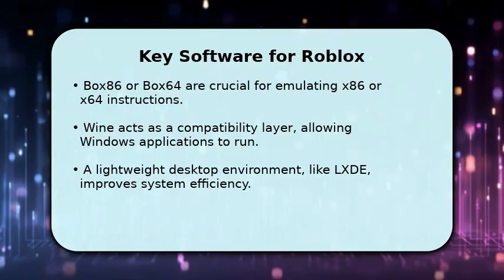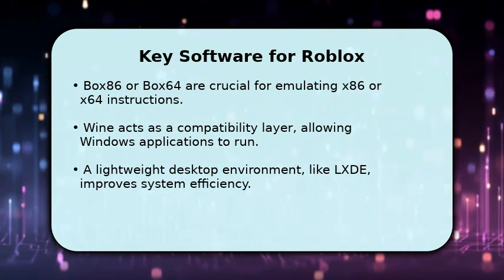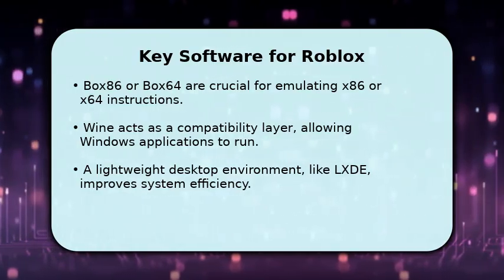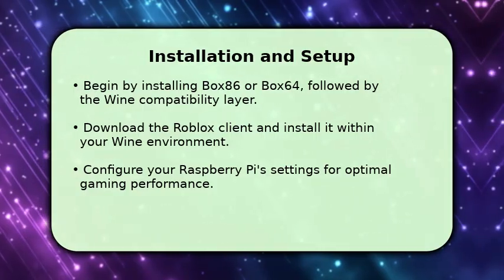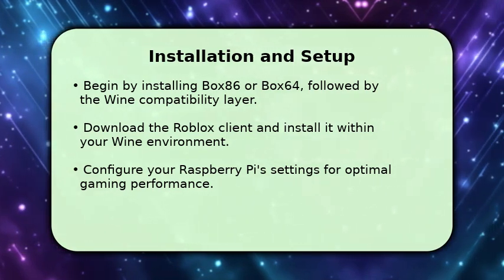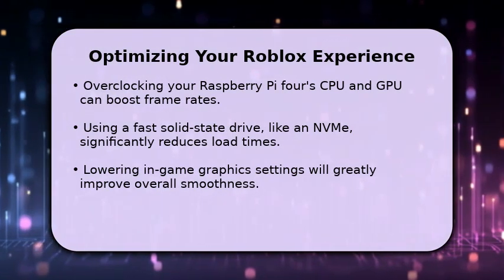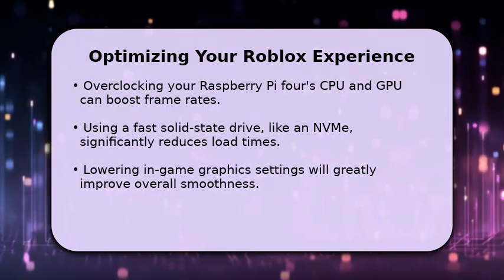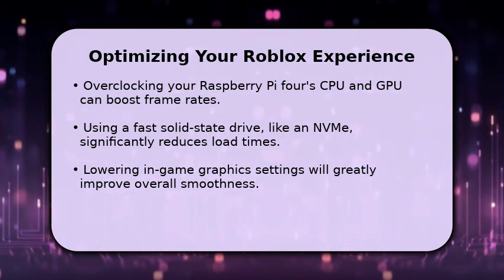How to Play Roblox on Raspberry Pi 4 in 2025 - Full Guide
▸ :^) In this video, we will show you how to play Roblox on your Raspberry Pi 4 in 2025. We'll cover the steps to install the necessary software and hardware requirements for a smooth gaming experience. From setting up the operating system to configuring the game settings, we've got you covered.

Roblox Raspberry Pi 4, Raspberry Pi gaming, Roblox on Pi, Pi 4 gaming guide, Roblox tutorial for beginners